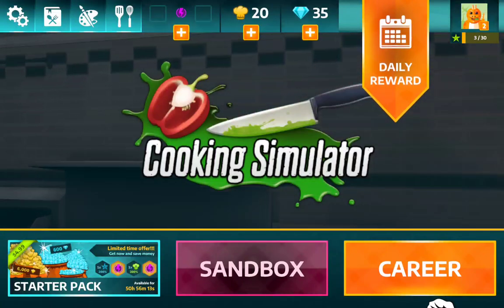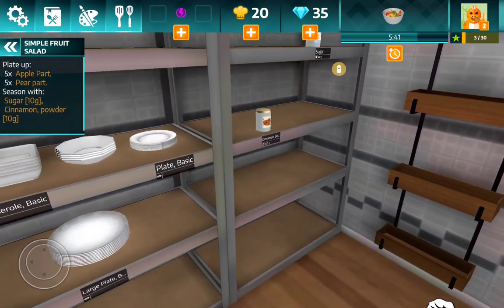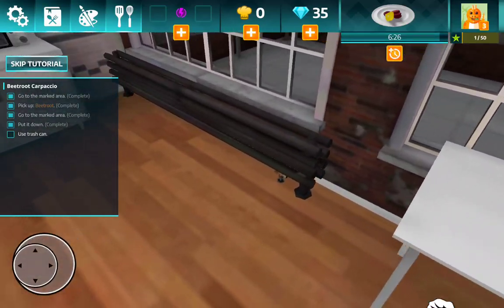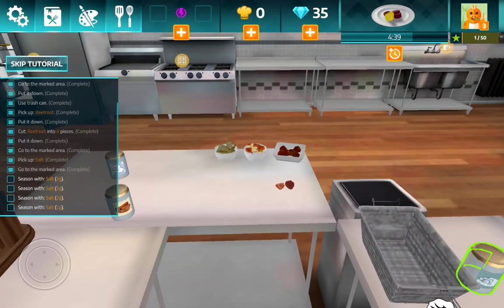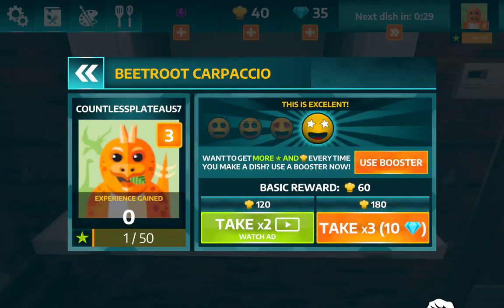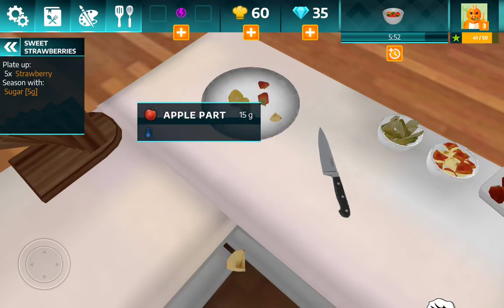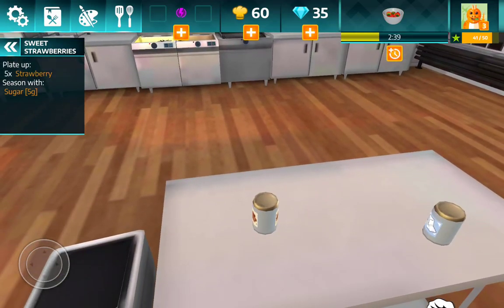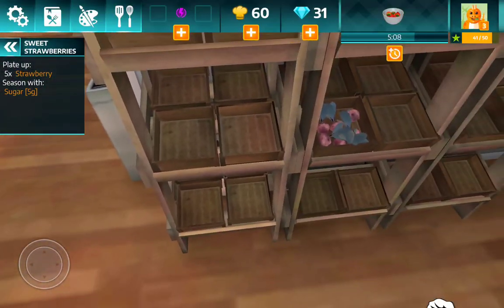cooking simulator part 2